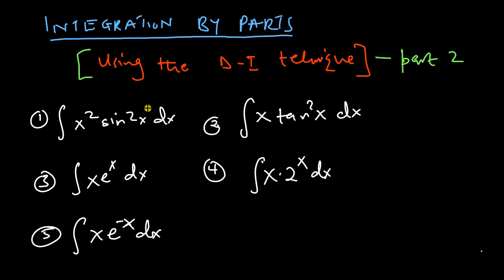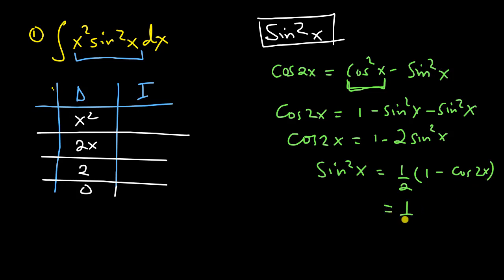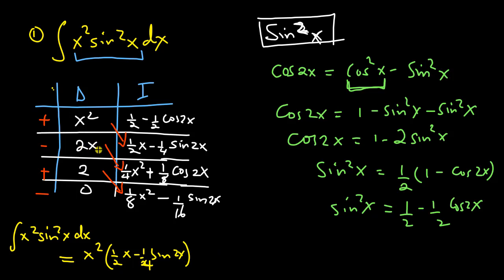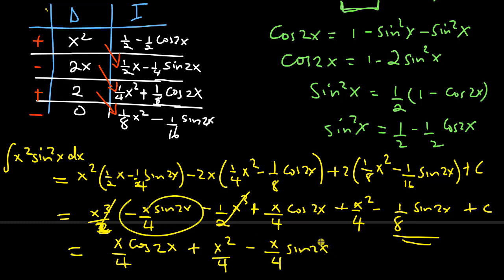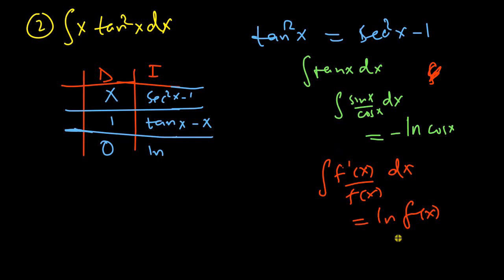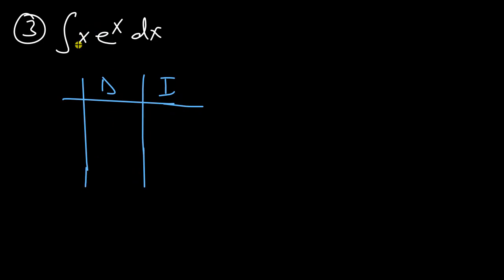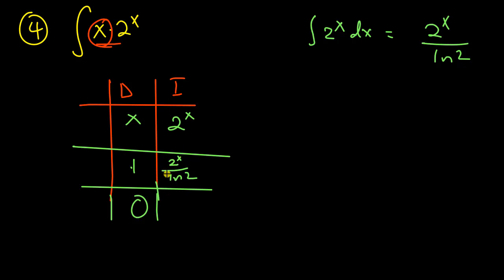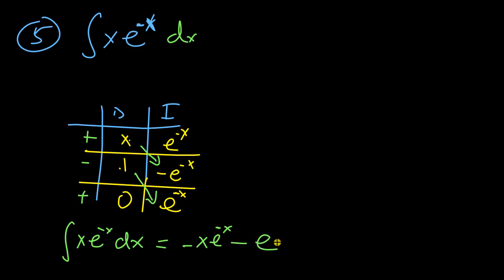Integration by parts - Using the DI - method (Part 2)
In this video, i talk about the method of integrating by parts with emphasis on a special technique called the D-I technique.